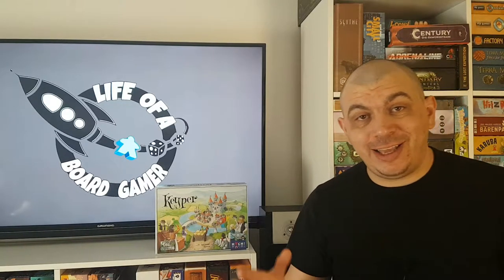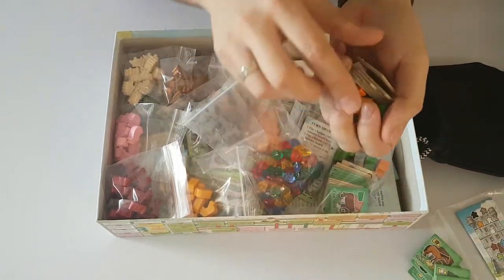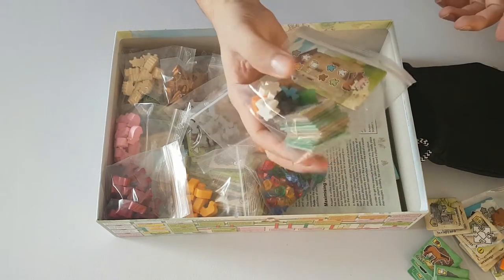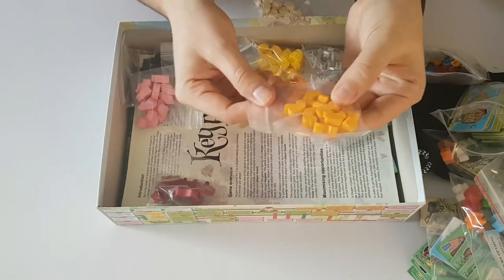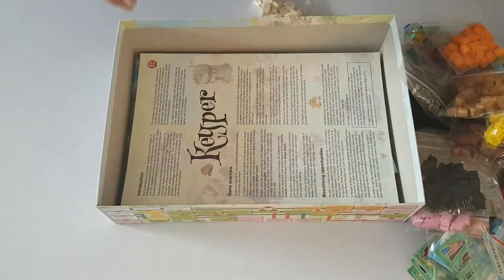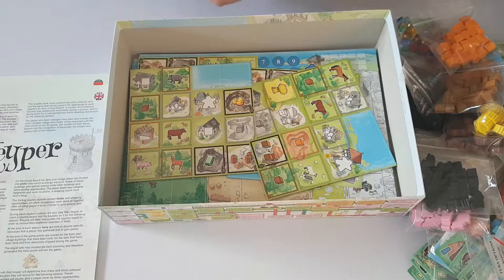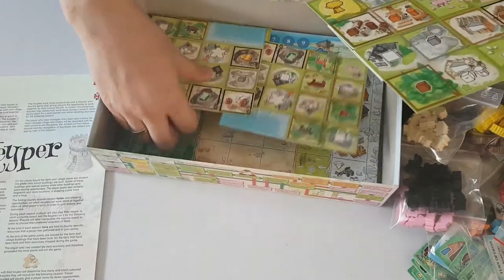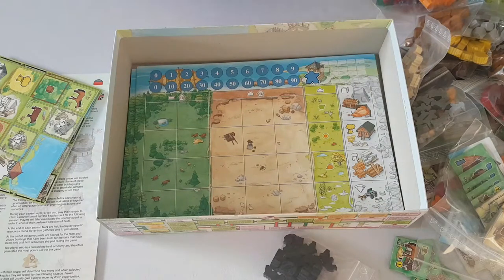What's in the box...KEYPER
You can also find me on other networks:
If you like what I do and want to support me please consider donating to my PayPal account:
Hit me up on email for any questions, suggestions or if you are interested in me reviewing your stuff: